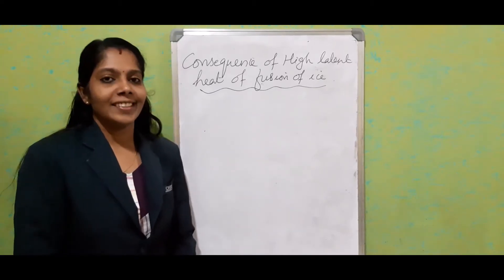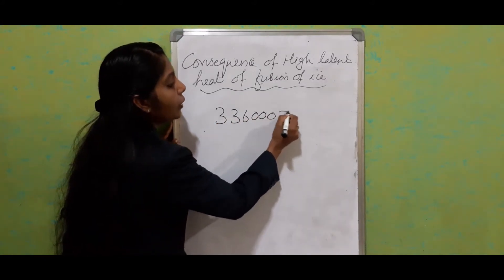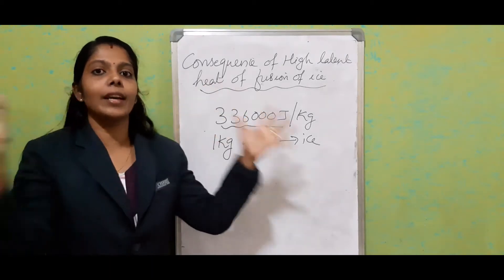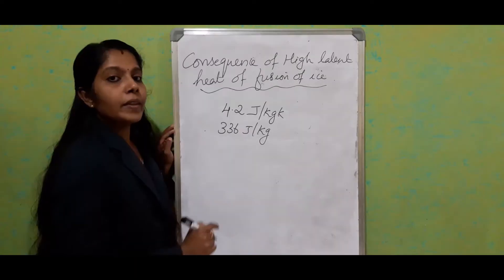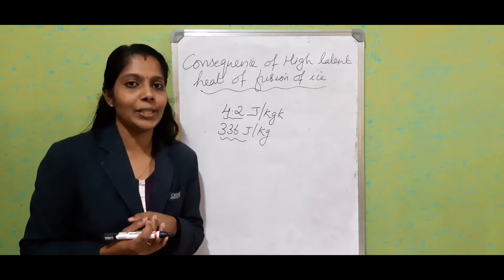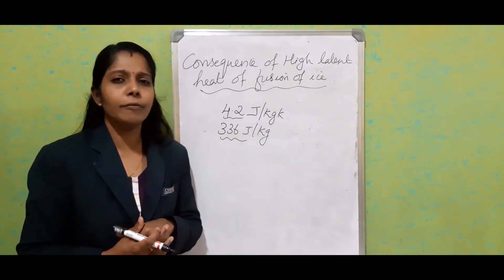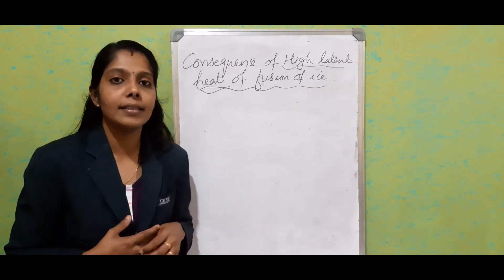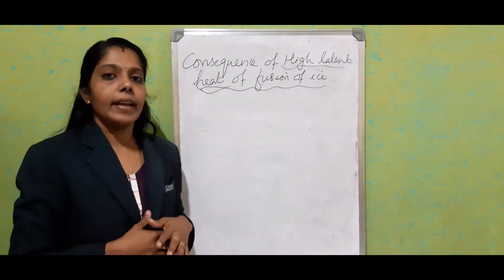ICSE Class 10 - Physics Natural Consequences of l High Specific Latent heat of Fusion of Ice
This video gives  the detailed explanation    Natural Consequences of l High Specific Latent heat of Fusion of Ice  like , why snow on mountains does not melt at once, why lakes and ponds  not freeze at once, cold after hail storm, Juice added with ice feel more colder ,why we feel cold after running ,why dogs keep their tongue out during summer etc.